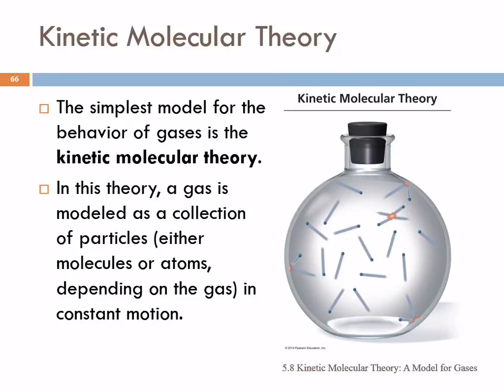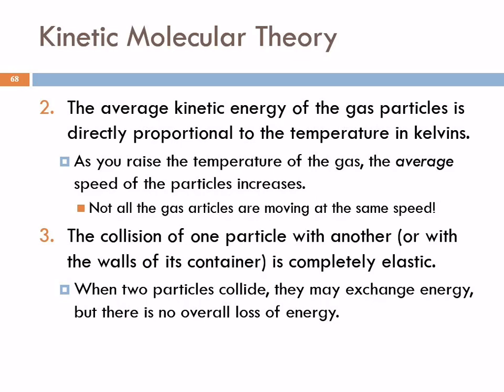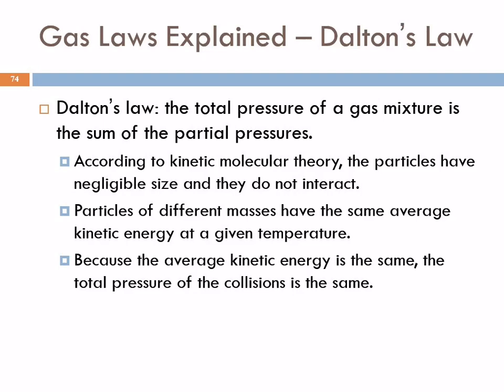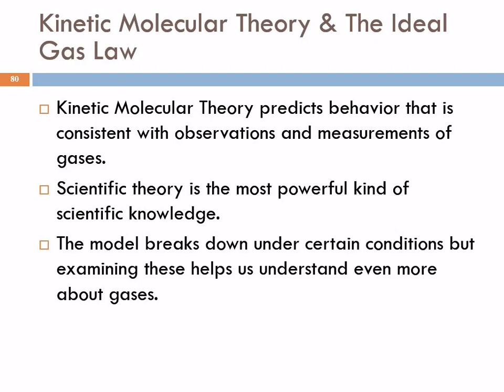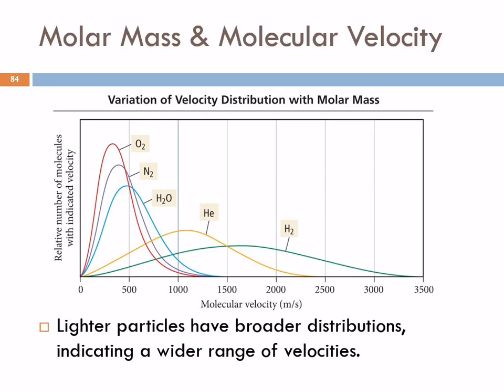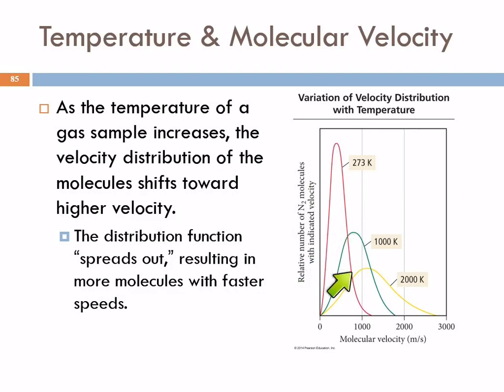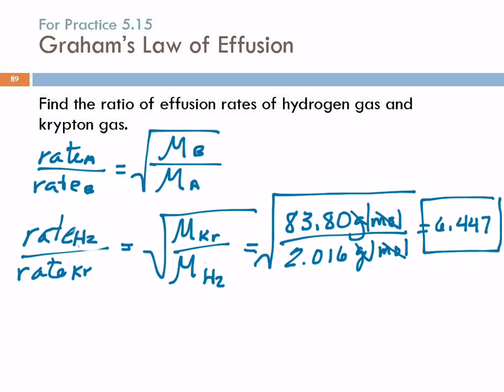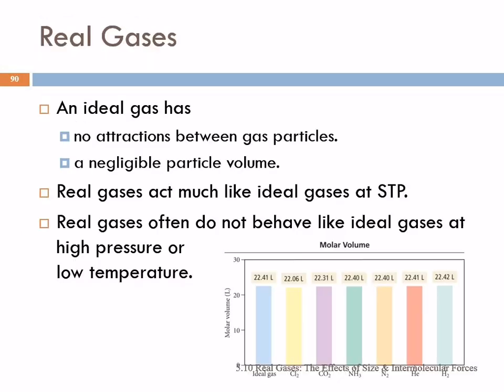5.8 Kinetic Molecular Theory: A Model for Gases and 5.9 Mean Free Path, Diffusion & Effusion